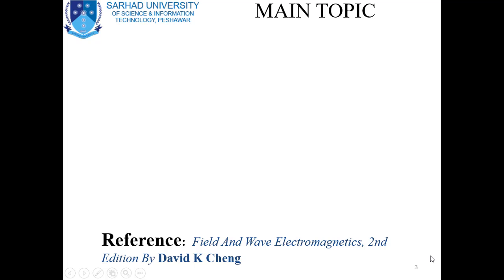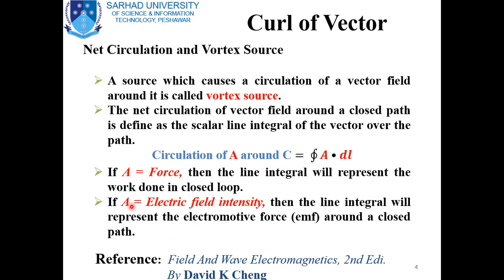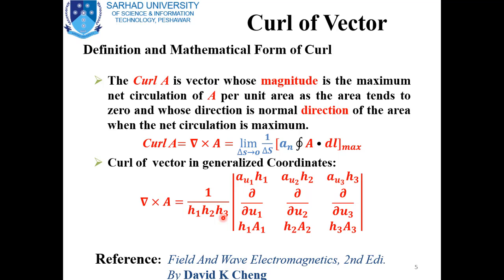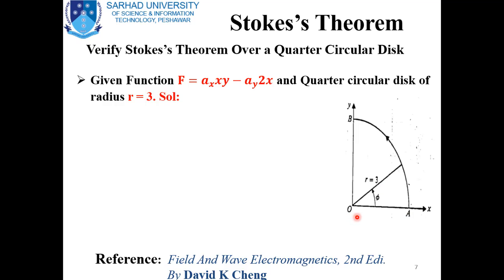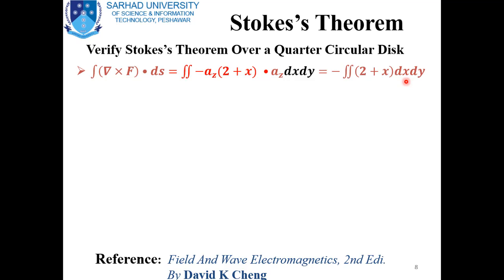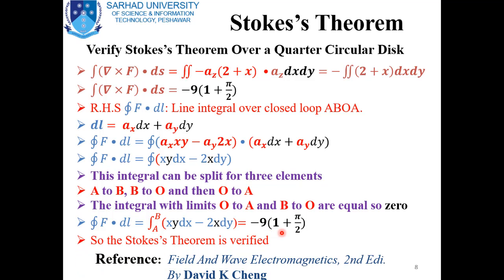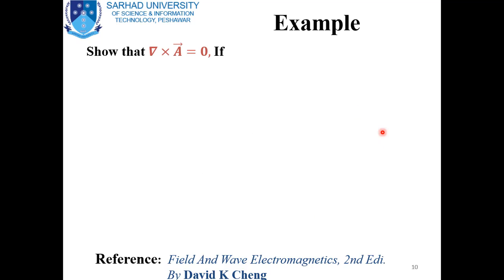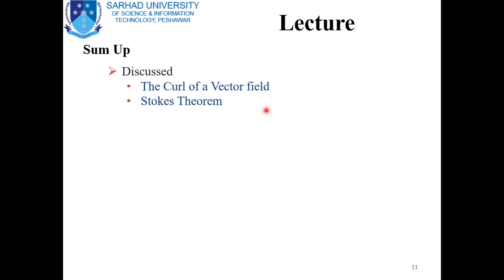Curl | Curl of Vector Field | Net circulation | Vortex Source | Stoke's Theorem |Curl Free Field|EMT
In this lecture, Sir Sahib Noor (AP in Physics) discusses various topics from the course of Electromagnetic Field Theory (EMT). Major topics of this lecture include:
Net Circulation and Vortex Source,
Definition and mathematical form of Curl,
Surface and Line Integral Conversion,
Stoke's Theorem,
Verification of Stoke's theorem over a Quarter Circular Disk,
Examples (Curl free field) etc.

Previously, in Lecture: 02-to-06, Major topics discussed were:

Generalized Coordinates Systems,
Orthogonal Coordinates Systems,
Curvilinear Coordinates Systems,
Product of Vector in Coordinates System,
Length Element in Coordinates Systems,
Area & Volume in Coordinates Systems etc.
Scalar quantities,
Vector quantities,
Parallelogram etc.
Three different Coordinates Systems,
1. Cartesian or Rectangular Coordinate System
(Position Vector and Magnitude, Product of a Vector, Differential Length and Area Elements, Scalar Line integral of a Vector Field)
2. Cylindrical Coordinate System
(their Limits, Unit Vector and Vector Representation, Length/Area and Volume Elements)
3. Spherical Coordinate System
Coordinates Conversion,
Cylindrical-Cartesian coordinates
Cartesian-Cylindrical coordinates
Spherical-to-Cartesian coordinates
Spherical-to-Cylindrical coordinates
Line Integral and Example of Line Integral
Integral Calculus,
Surface Integral, Volume Integral,
Gradient of Scalar,
 Gradient of Scalar in Three Coordinates,
Divergence of Vector Field,
Flux and Divergence,
Divergence in Orthogonal Coordinates System,
 Divergence Theorem,
Surface and Volume Integral conversion etc.